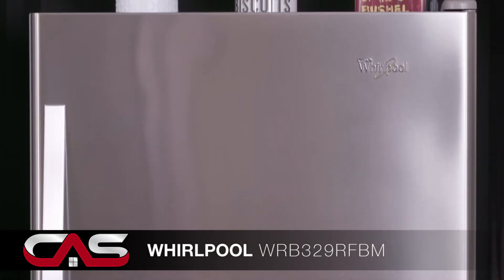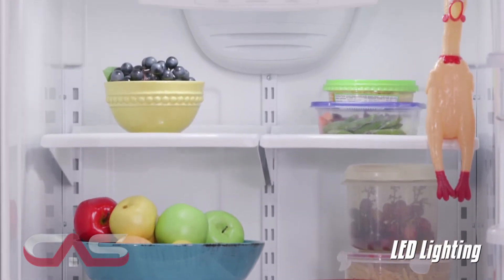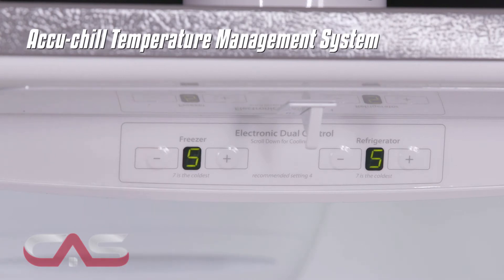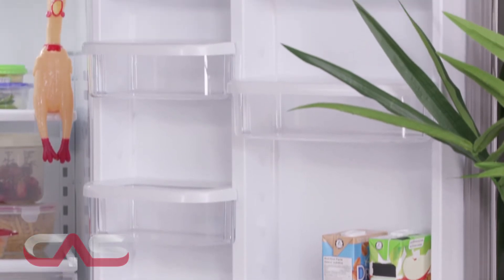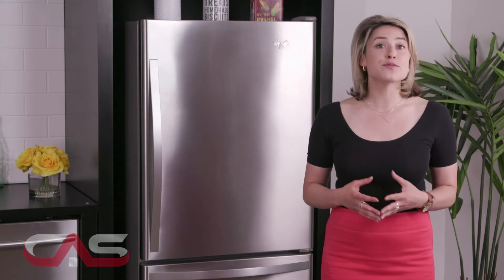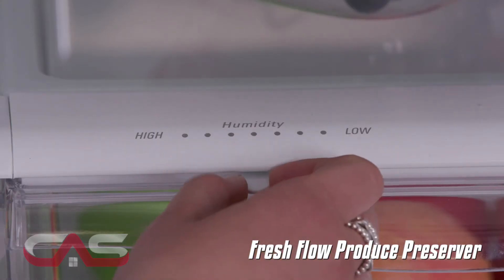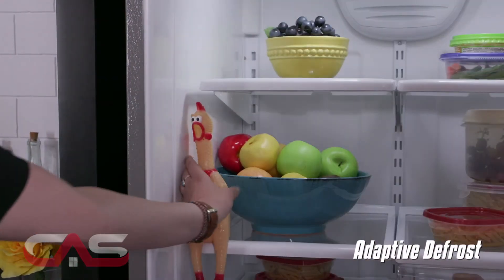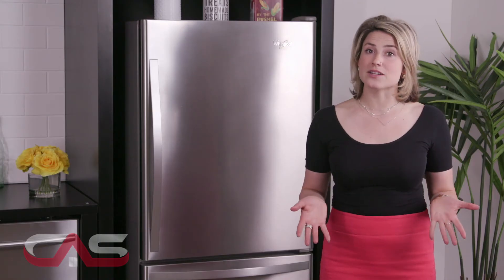Whirlpool WRB329RFBM Bottom Mount Refrigerator, 30" Width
Whirlpool WRB329RFBM Bottom Mount Refrigerator, 30" Width, Energy Efficient, 18.5 cubic ft, LED Lighting, Stainless Steel colour